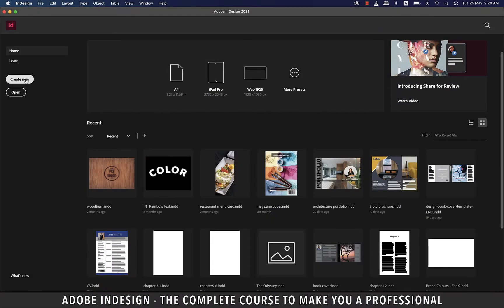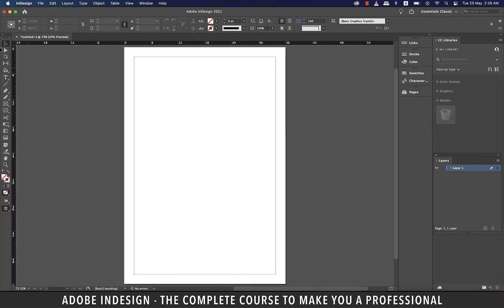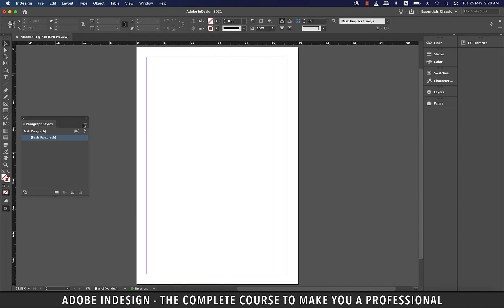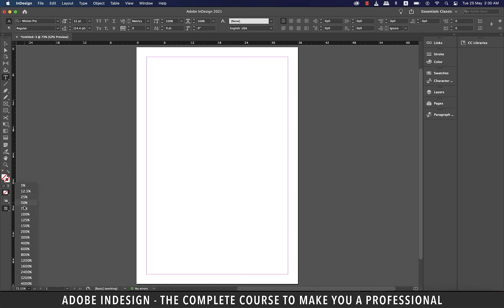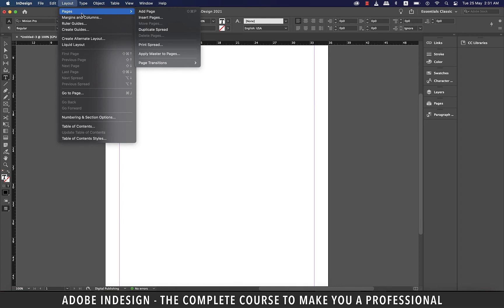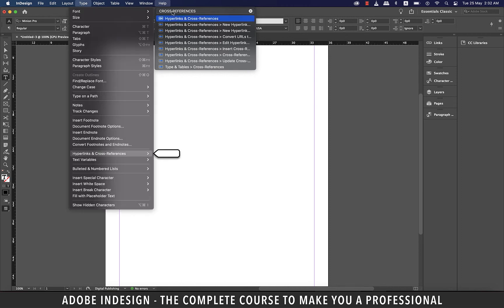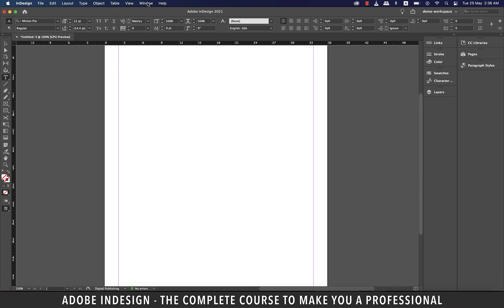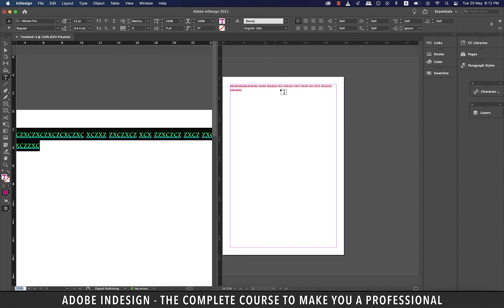Adobe InDesign Course - Class 02 (Workspace)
Adobe InDesign Course - Class 02 (Workspace) is the second class of the course which discusses all the aspects of the workspace in InDesign. If you are new to InDesign you need to have a fairly good idea about the workspace and the different panels that can improve your efficiency while working on any project in InDesign.